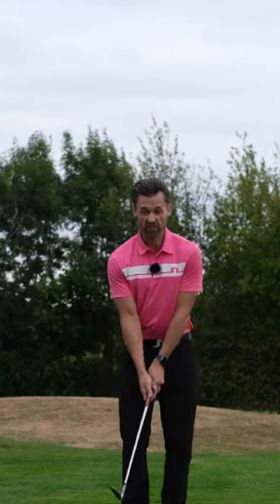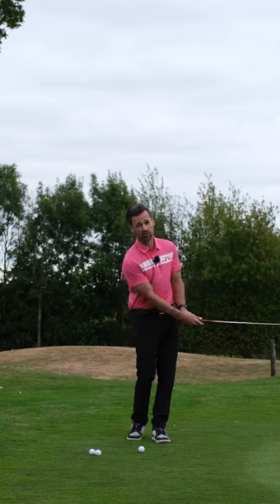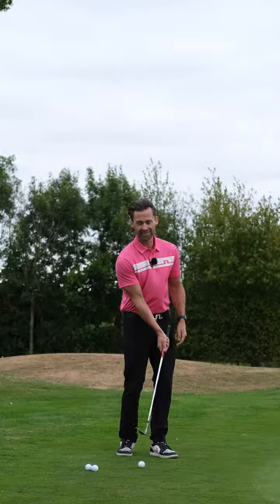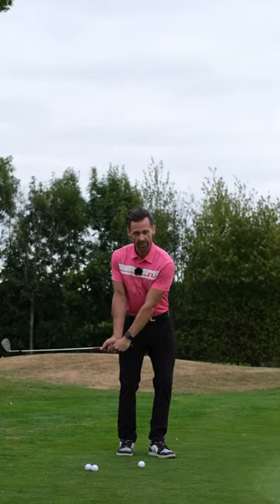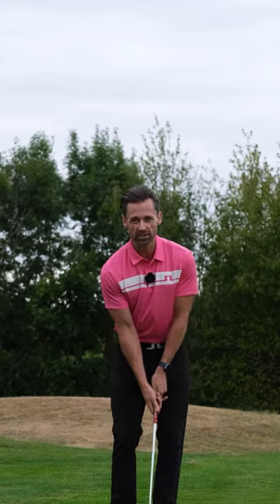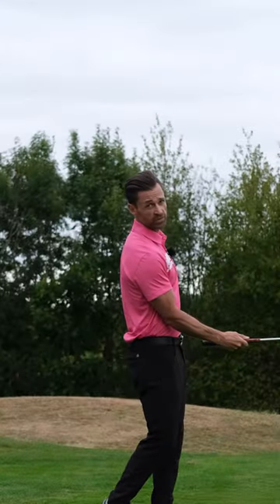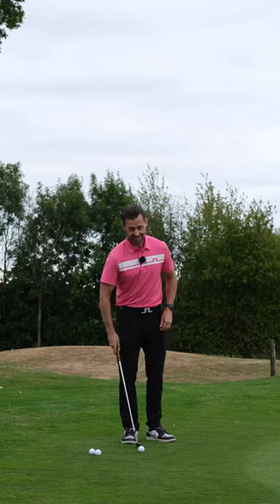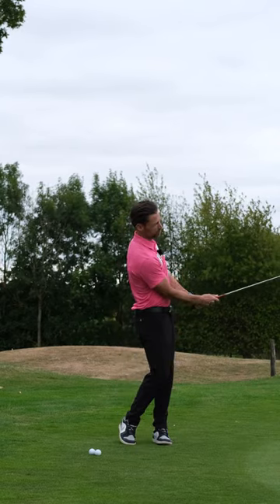Don't be Afraid to Flip It!